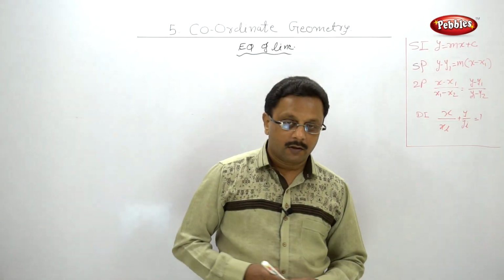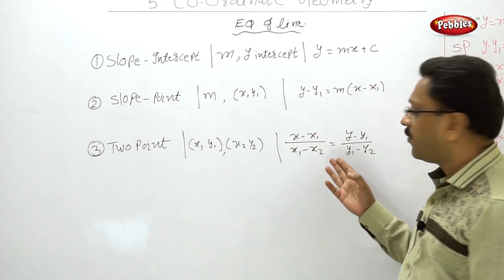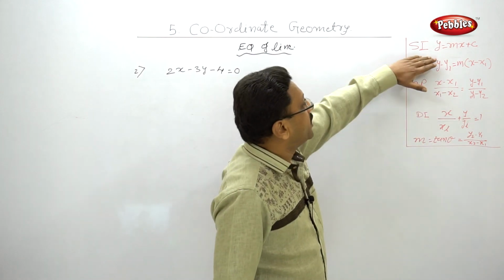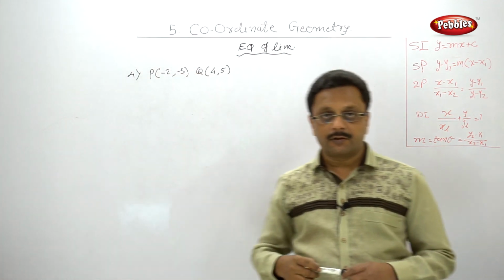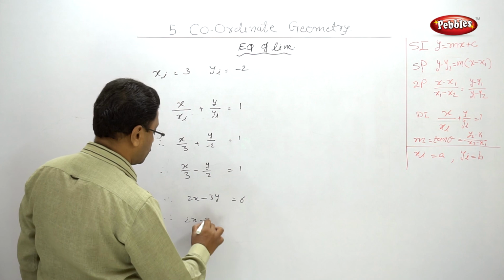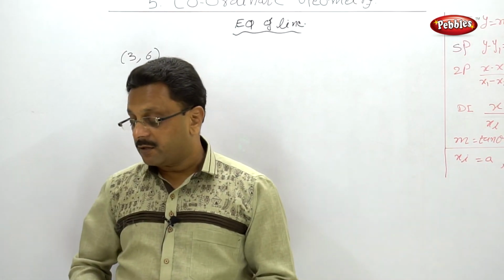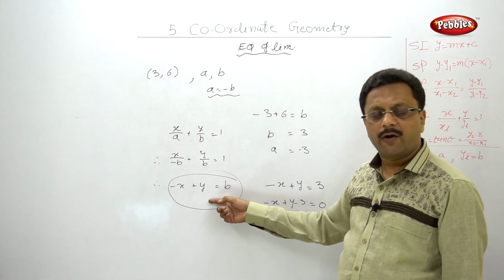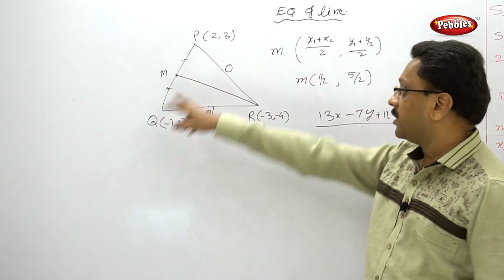Class 10 | Maths | Geometry | Ch 5 | Coordinate Geometry | Topic 2 | Equation of Line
In Coordinate Geometry chapter we have covered following topics in different parts.

Topic 1 Slope
Topic 2 Equation of line
All Exercises
Problem Set

This course consists of following subjects :

Algebra.
Geometry.
Science I.
Science II.
Social Science.
Languages.